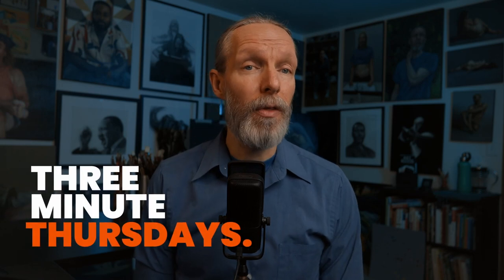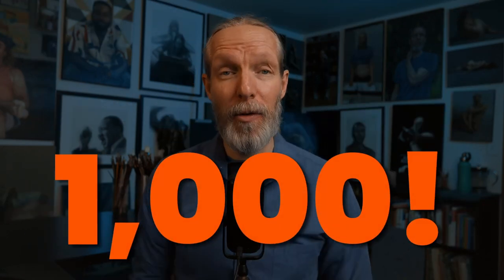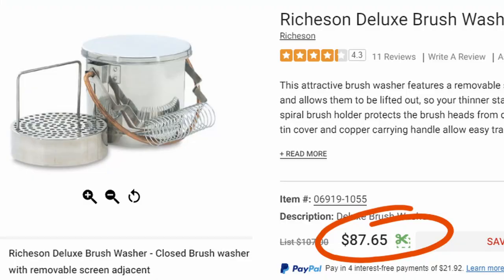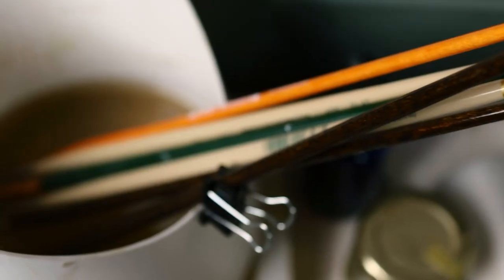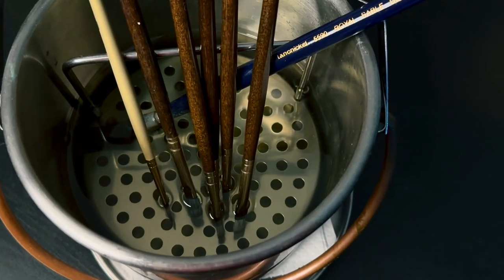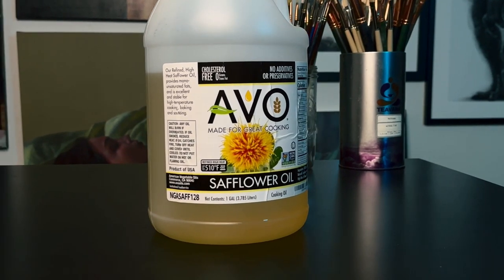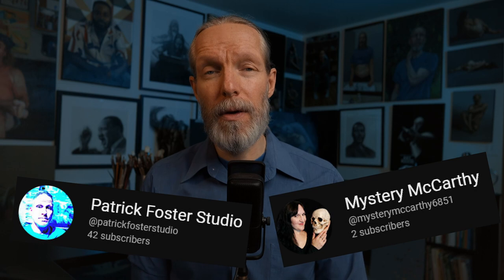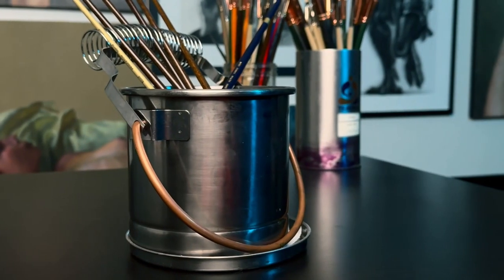Brush Washer and Thank You! // Three Minute Thursday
For the first Three Minute Thursday on my channel I want to send out a bit thank you to all of my subscribers and I want to give a quick review of my new Brush Washer because it's awesome.

To all of my subscribers for helping me get to 1000!

Gumroad Courses!